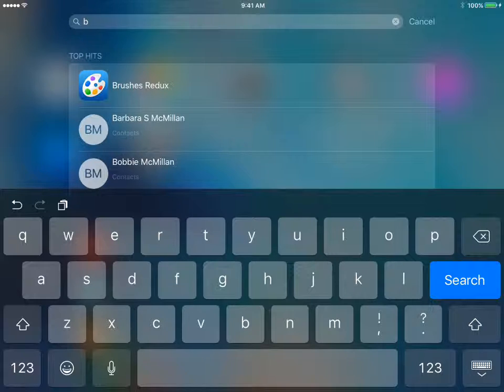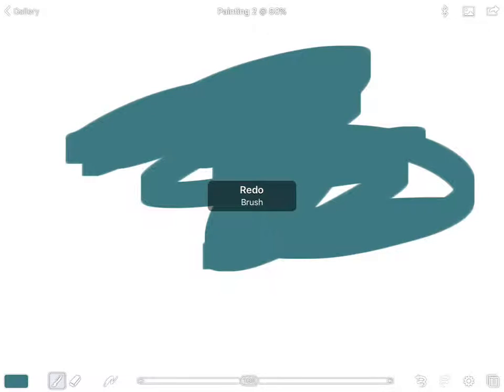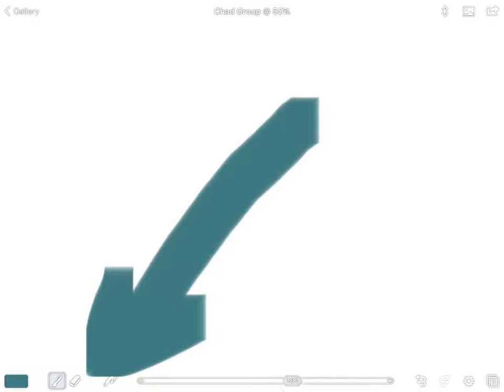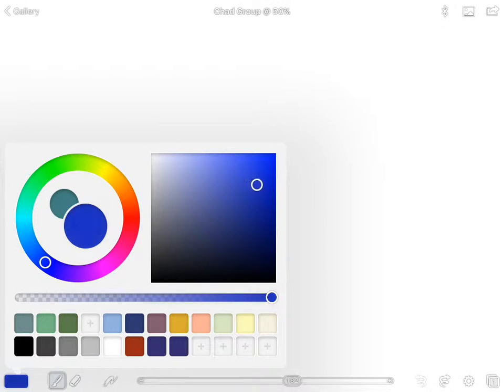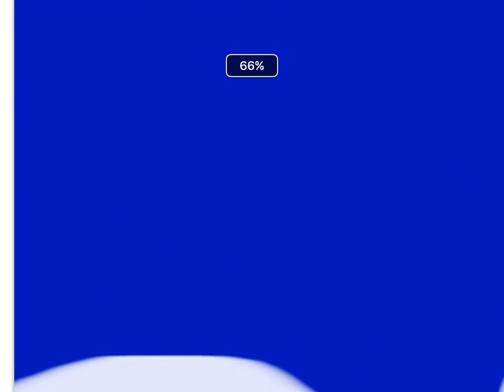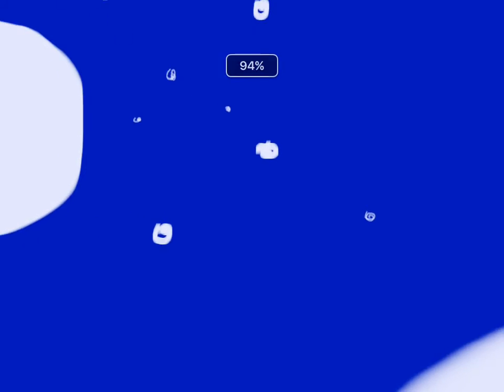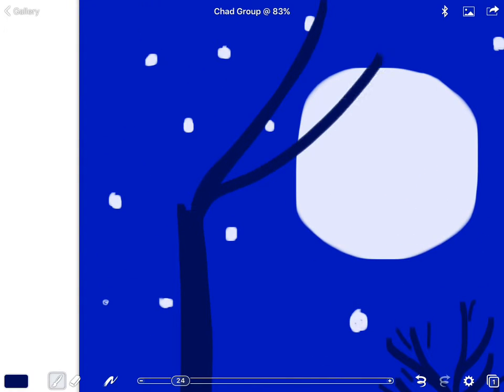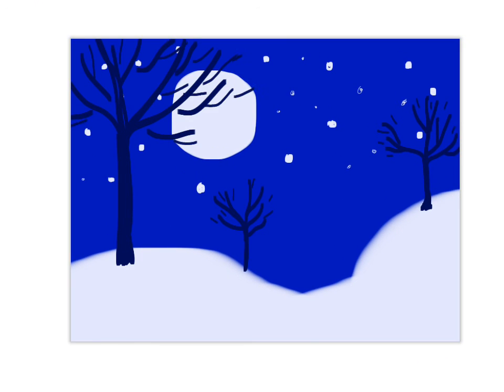Winter trees on Brushes Redux pt1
we will use the Brushes Redux app to make a winter scene